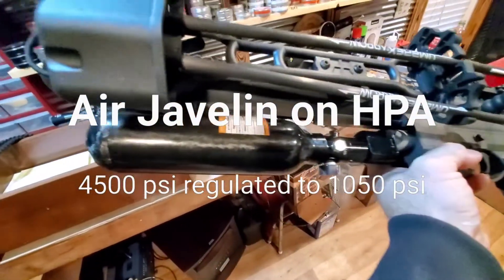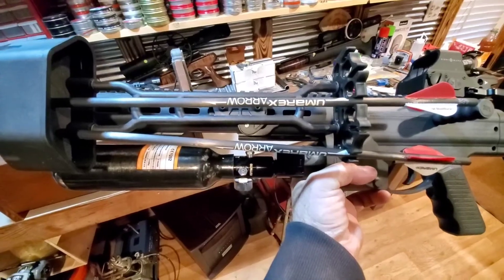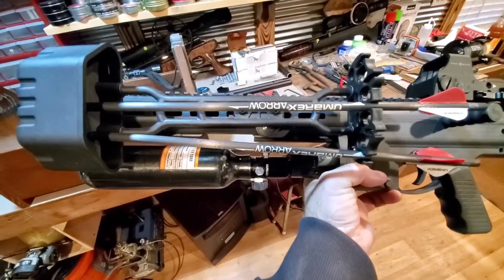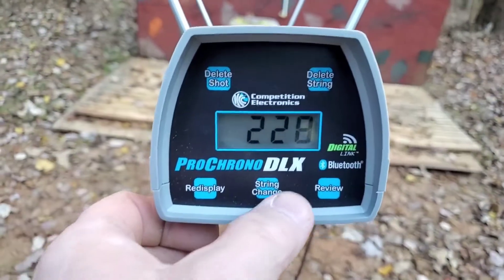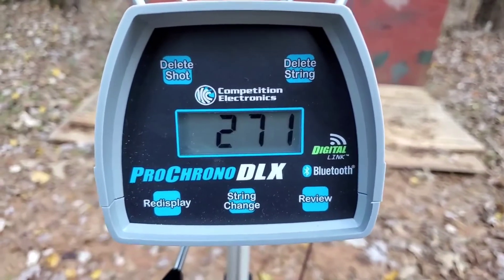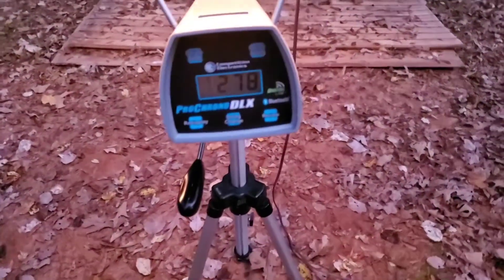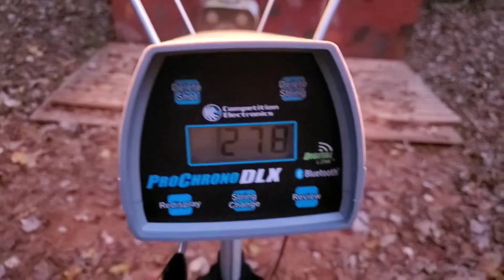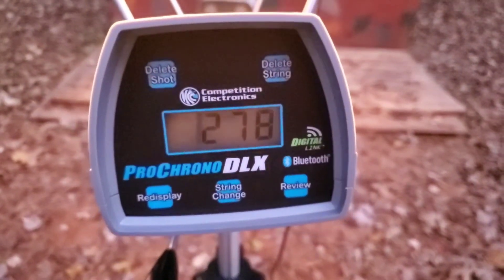Air Javelin on HPA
new 4500 psi carbon fiber bottle regulated to 1050 psi on my Javelin